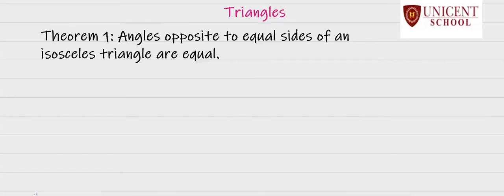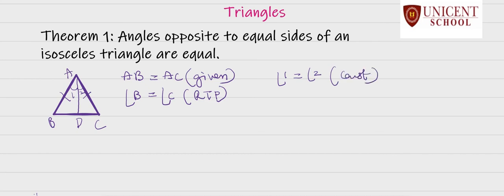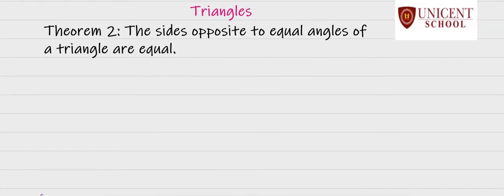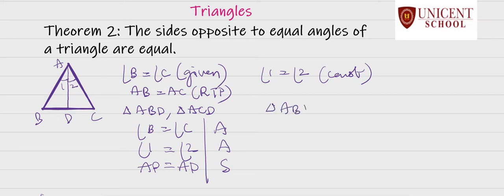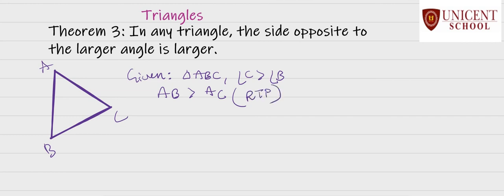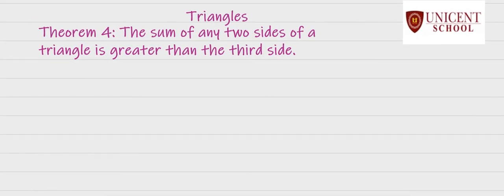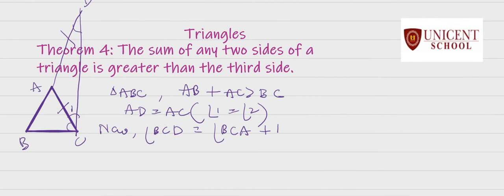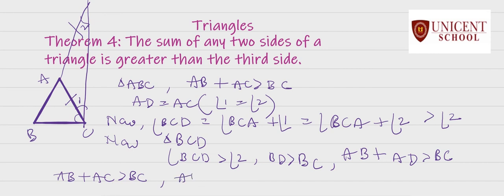Class IX: Triangles (Session 2)